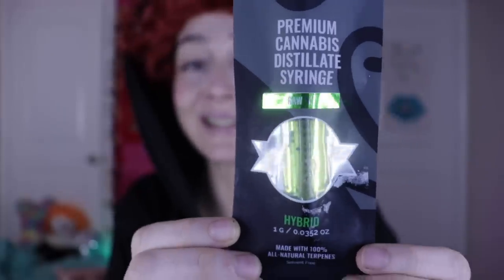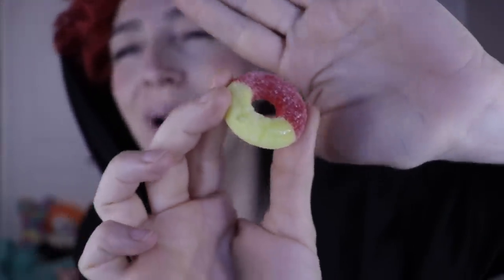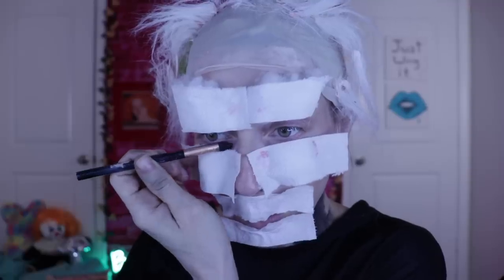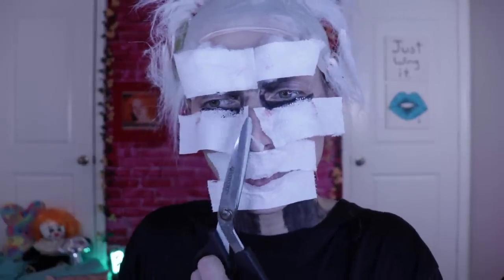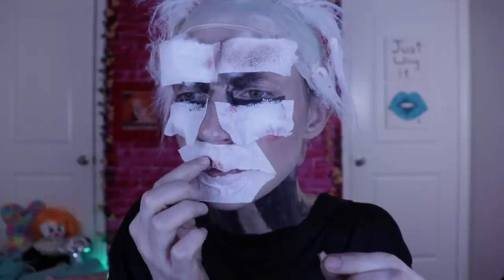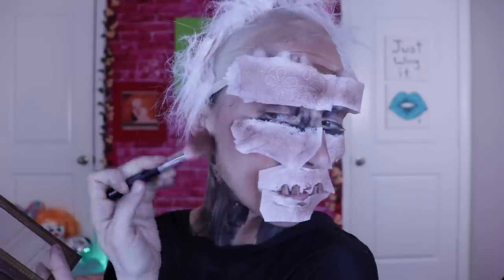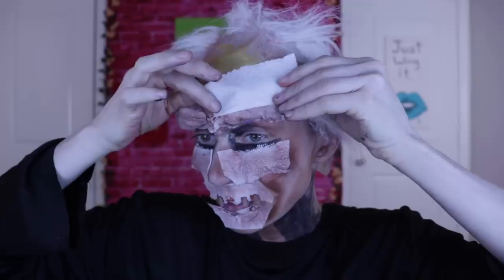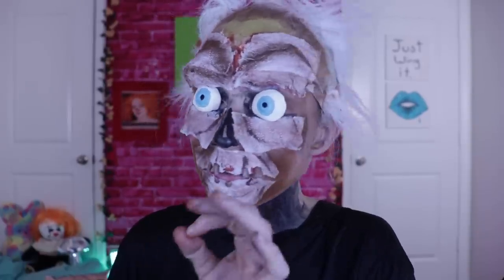TALES FROM THE CRYPT HALLOWEEN MAKEUP TUTORIAL || After Special Treats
Welcome kiddies to another Halloween makeup video!!! This time I try and transform myself into the Cryptkeeper from Tales From The Crypt, I ran into some problems, but I think I pulled though lol!!! Shoutout to the very talented Jordan Hanz💕😘 What I was going for 😂